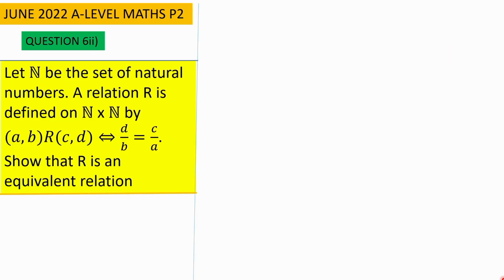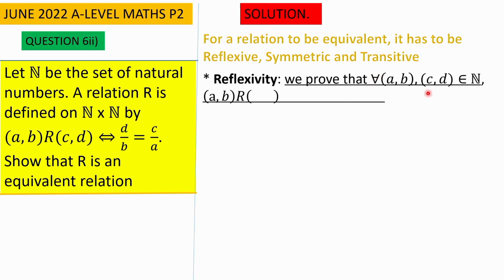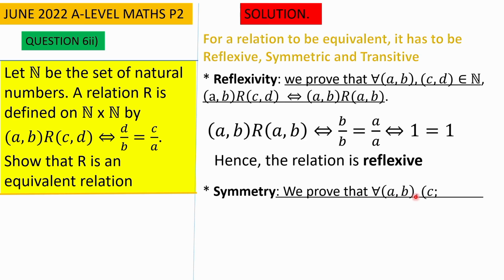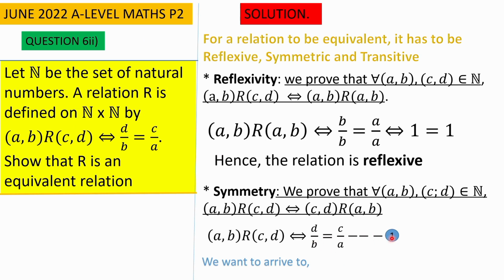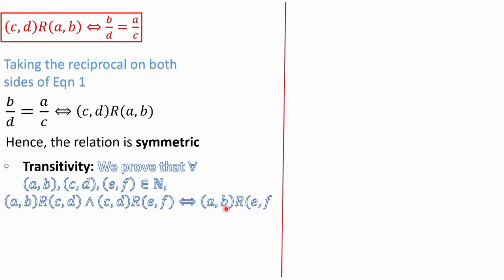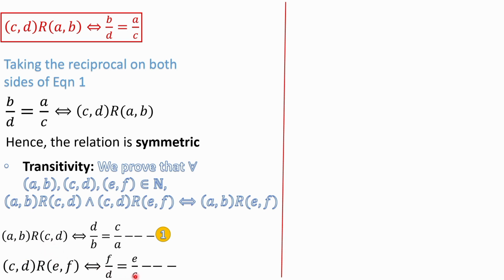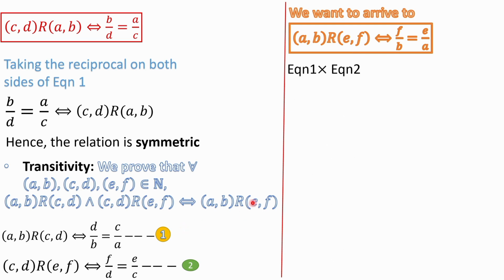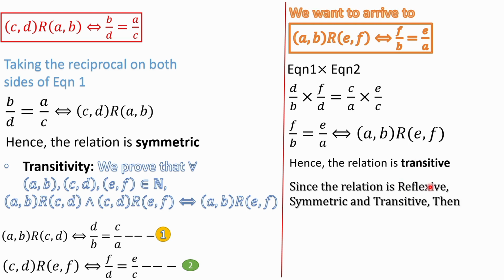Equivalent Relations// JUNE 2022 Maths P2 Q6ii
To show that a relation is equivalent, we have to show that it's REFLEXIVE, SYMMETRIC and TRANSITIVE.

Watch, and don't forget to have your pen and a paper to note down something, and subscribe to the channel if you haven't done, then share with others in the advanced level for them to also attain Academic Excellence.